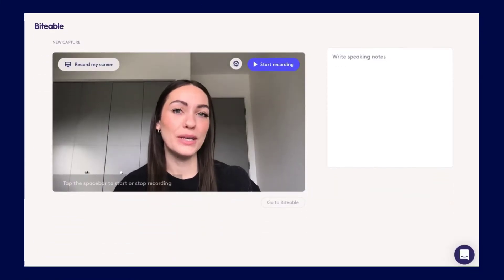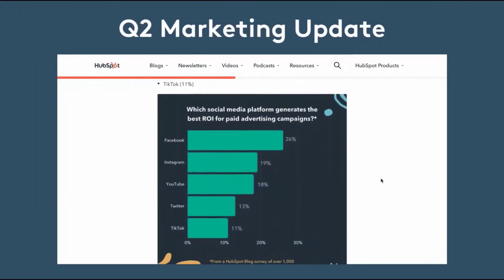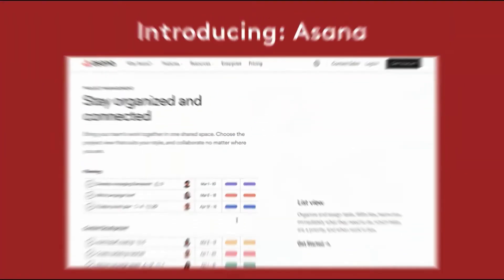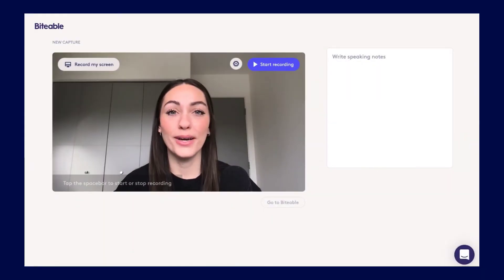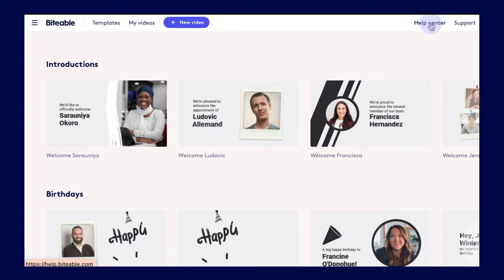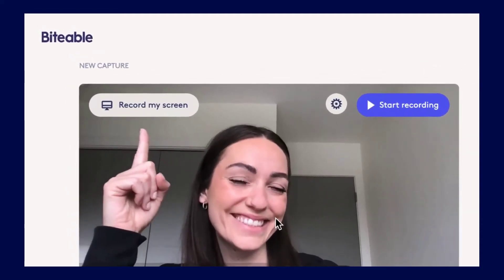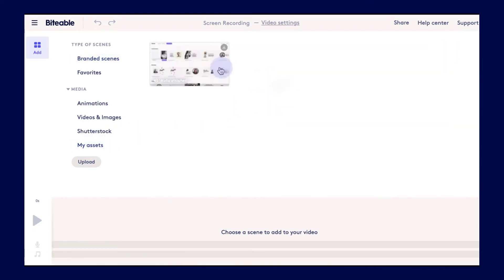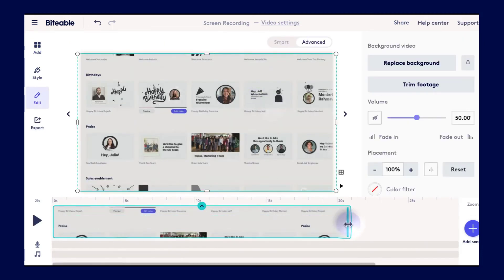Introducing: Screen Recording